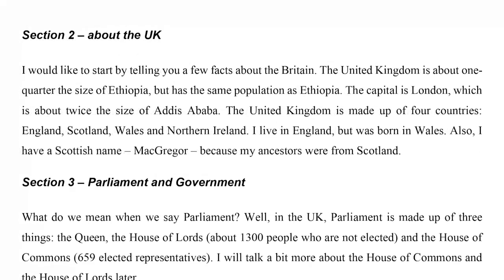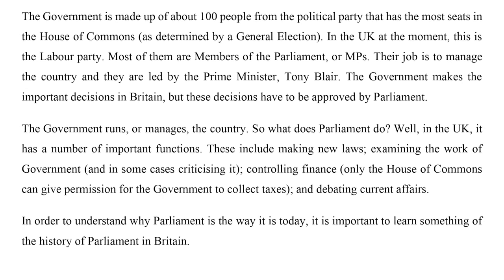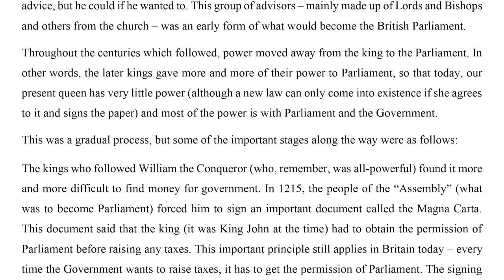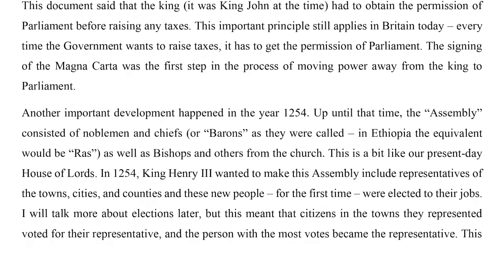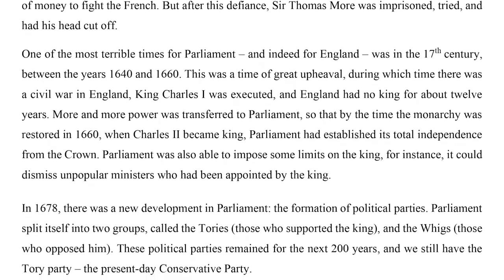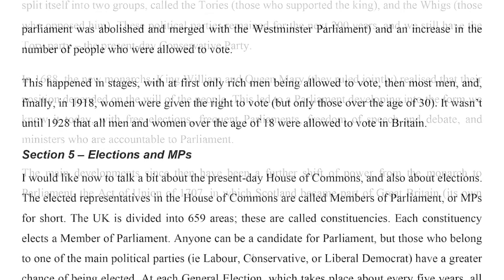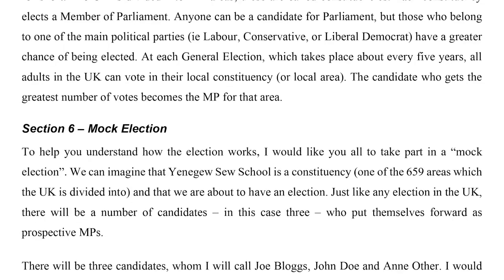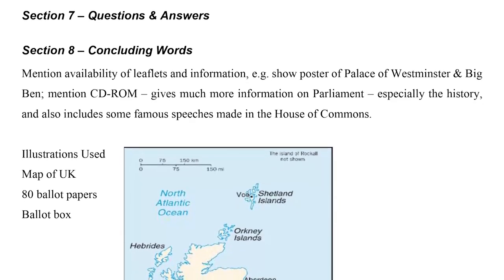Talk on the British Parliament